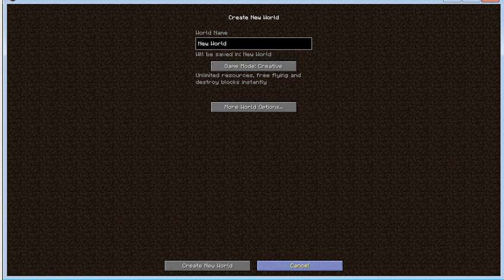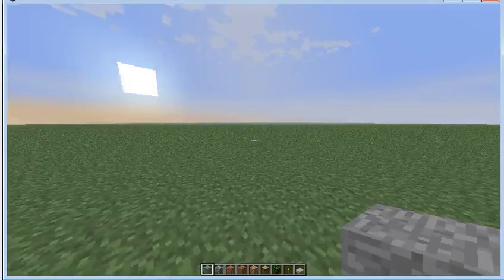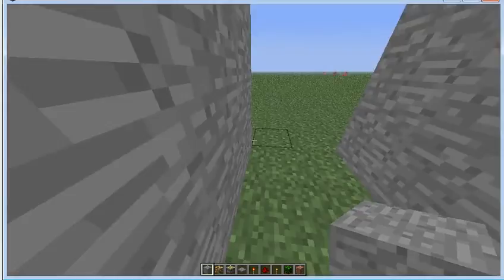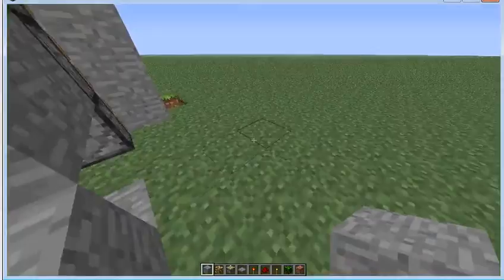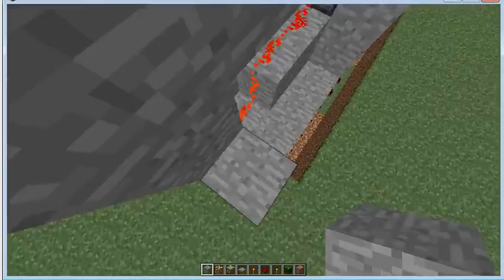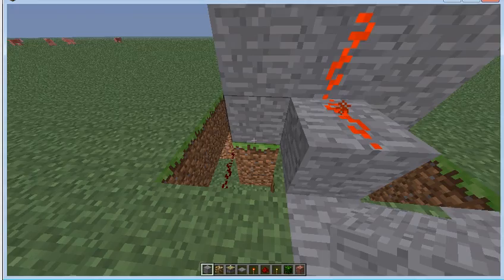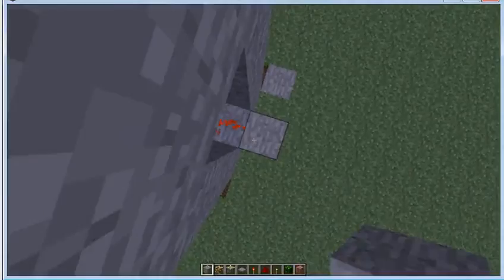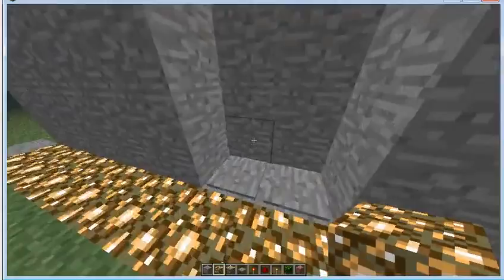minecraft how to make sliding doors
how to make sliding door on minecraft